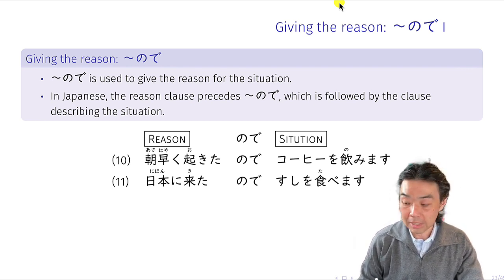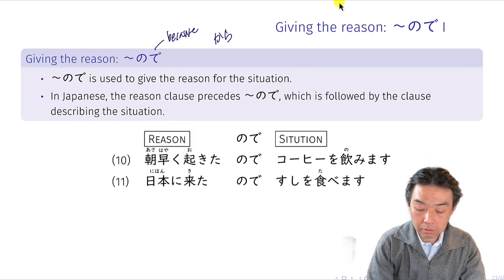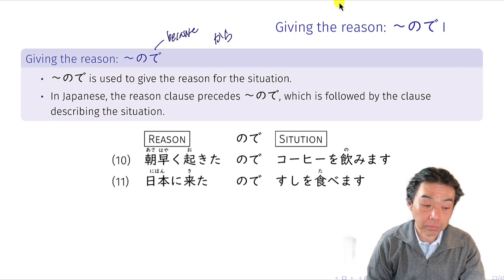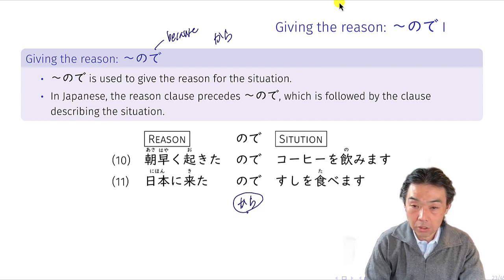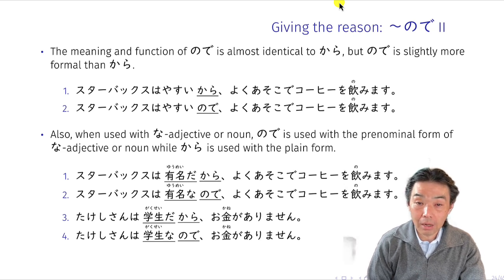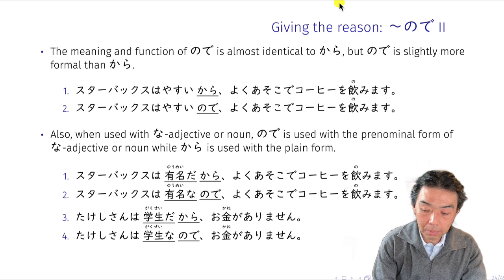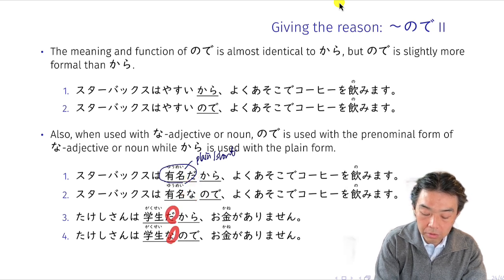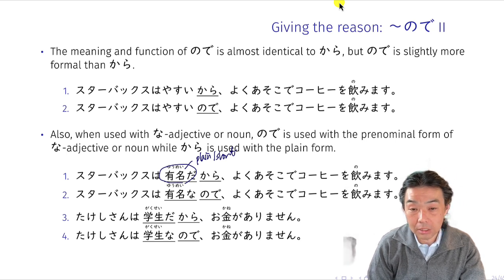ELJ103: Mini-lecture Week05 ので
1 Because it's hot today, I will eat ice cream.
2 Because tomorrow is Sunday, I will go to the library.
3 Because I have a lot of homework, I will not go to bed early tonight.
4 Because it's raining, I will take an umbrella when going out.
5 Because she is tired, she will take a break.
6 Because the movie is starting, I will take my seat.
7 Because tomorrow is a day off, I will go to the beach.
8 Because the room is cold, I will turn on the heater.
9 Because I'm hungry, I will eat an onigiri.
10 Because a test is approaching, I will study.
11 Because he is late, I will go home now.
12 Because I'm feeling unwell today, I will take a rest.
13 Because the computer is broken, I will send it for repair.
14 Because this book is interesting, I recommend it.
15 Because I will wake up early tomorrow, I will go to bed now.
16 Because I forgot my wallet, I will borrow some money.
17 Because a friend is coming over, I will clean my room.
18 Because the exam is over, I felt relieved.
19 Because a new restaurant has opened, I will try it out.
20 Because there is a fireworks festival, I will go see it.
21 Because I want a dog, I will go to the pet shop.
22 Because the bus is late, I will walk home.
23 Because he is busy, I will send a message.
24 Because it's cold, I will wear a coat.
25 Because I'm tired, I will take a bath.
26 Because there is a drinking party, I will enjoy myself.
27 Because I got tickets for the concert, I have decided to go.
28 Because the child has gone to bed, I will be quiet.
29 Because I ate too much lunch, I will not eat much tonight.
30 Because the cinema is near, I often go to watch movies.